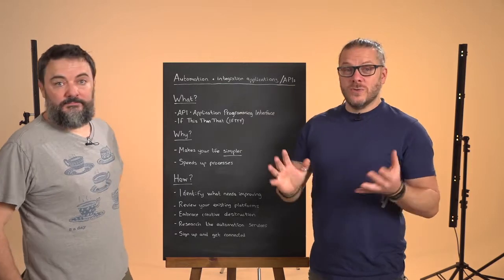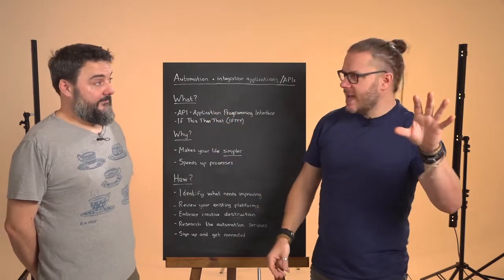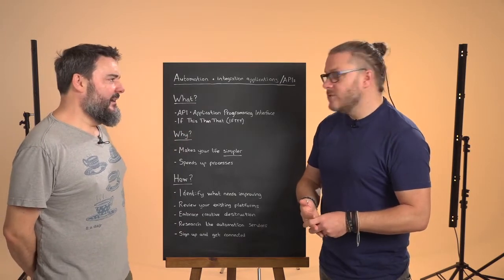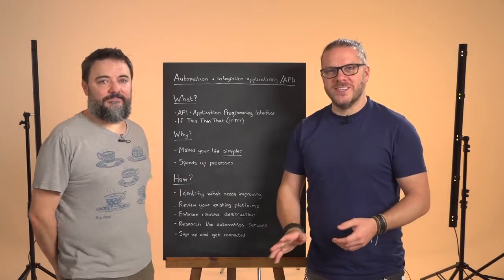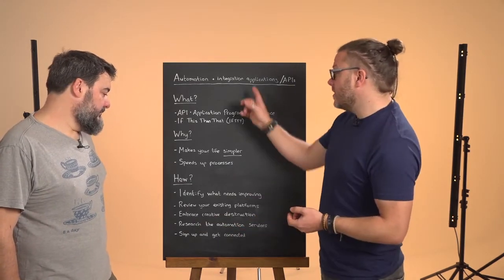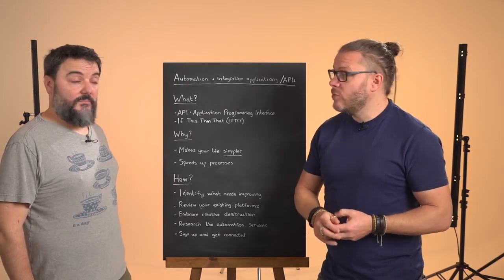Season 2 | Episode 6 | How automation, integration applications and APIs can improve your life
It’s time to get technical with today’s Monkey Monday vlog, where Matt and Chris are talking about automation, integration and APIs.

At Rusty Monkey we’re firm believers in making technology do all the boring hard work for you. We help our clients to simplify their lives and improve their businesses by integrating and automating systems as much as possible, thus freeing people up to focus on more important things and improve their work/life balance.

If you like the sound of that, get in touch to find out how we can help you take control of your systems.

Here’s the breakdown:

What are APIs? (00:38)
Why is this important? (01:18)
How do we do it? (01:25)

And here are some links to some of Matt’s favourite clever bits of software that you can use to improve your general wellbeing.

Finally, check out our very own video page for information on how we can help you make cool vlogs and other video content.

Happy viewing!